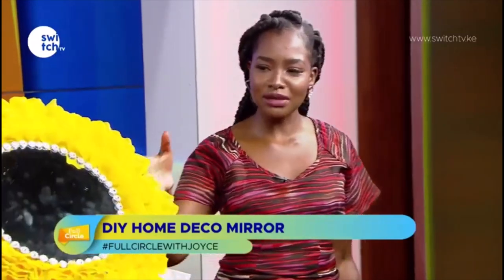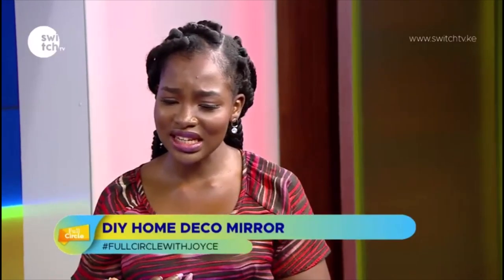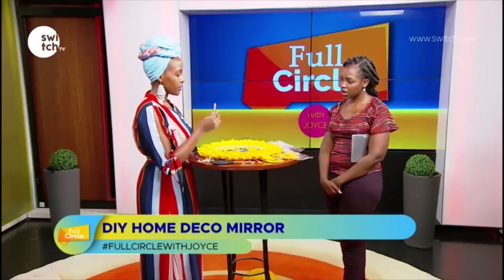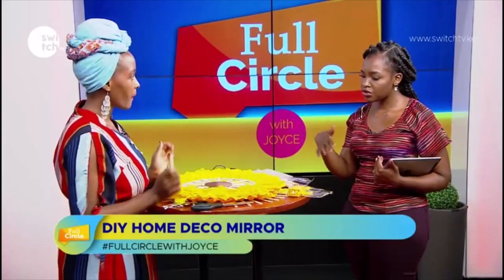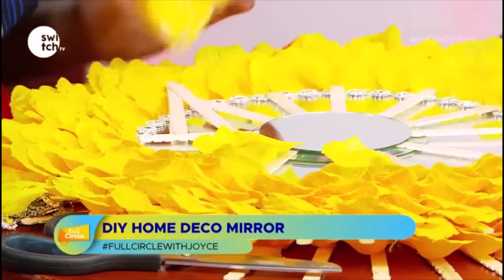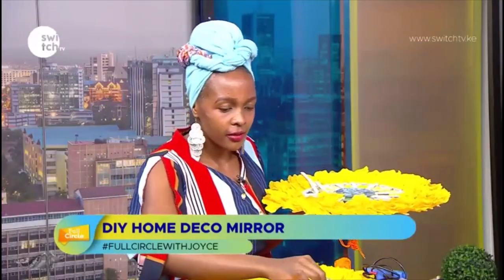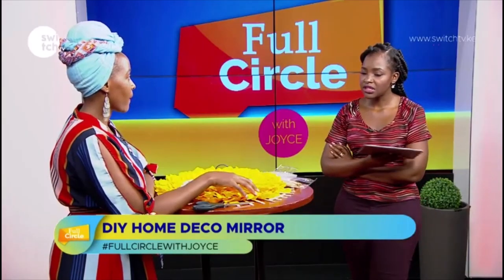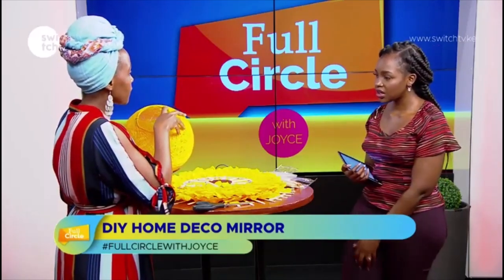WHY I STARTED HOME DECOR DIY? (MY TV INTERVIEW ON SWITCH TV!)